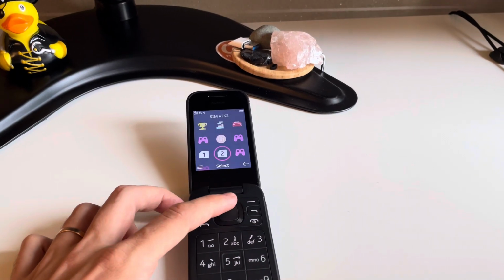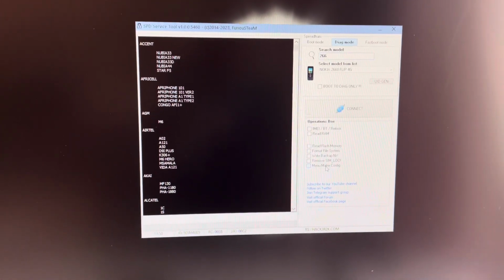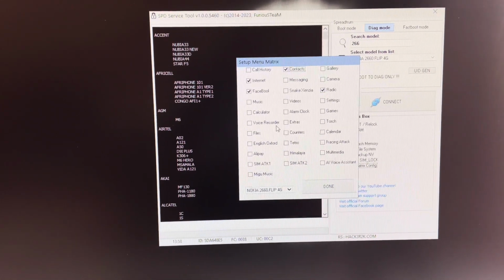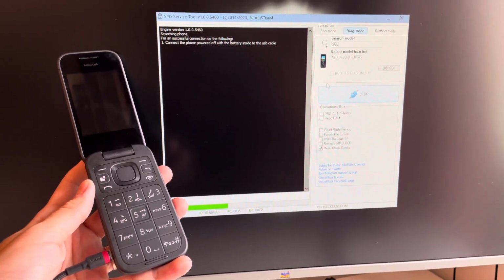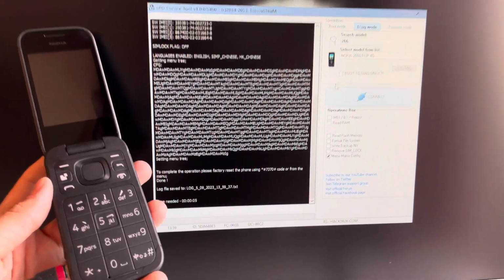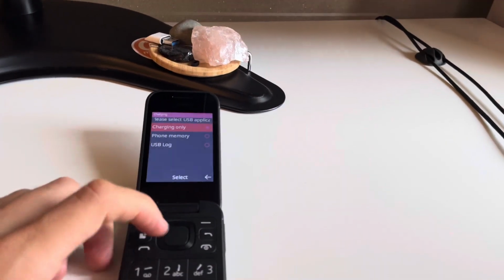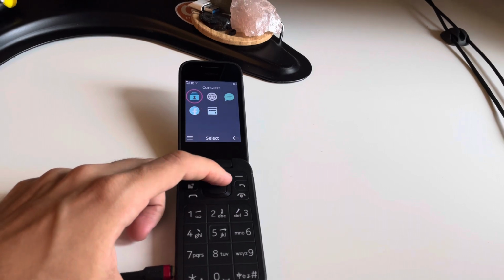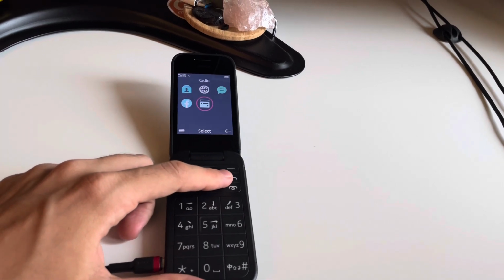NOKIA 2660 FLIP 4G (TA-1474 / TA-1469 / TA-1480) MENU ITEMS EDIT - ADD/REMOVE -